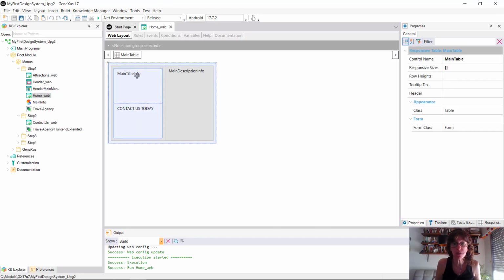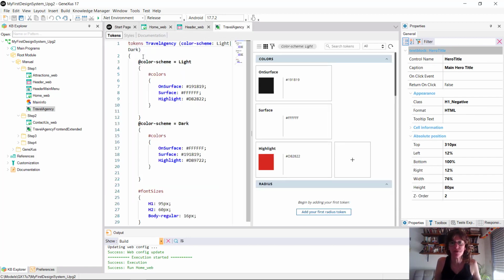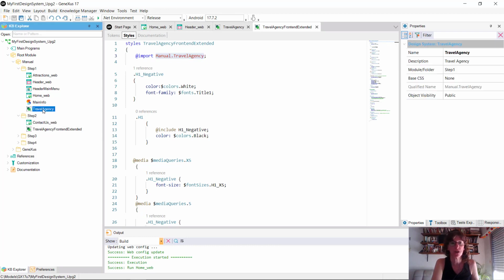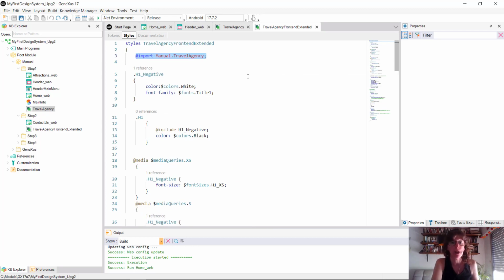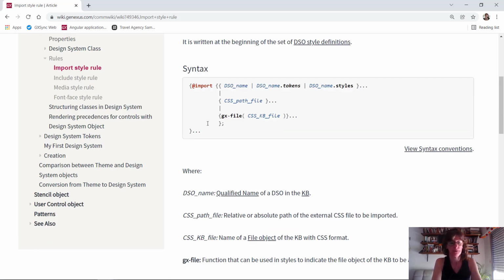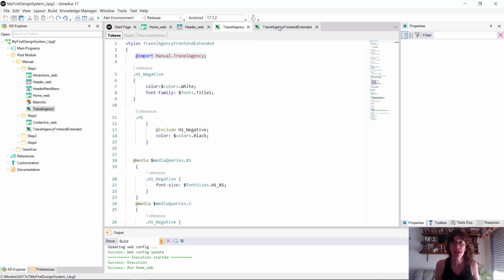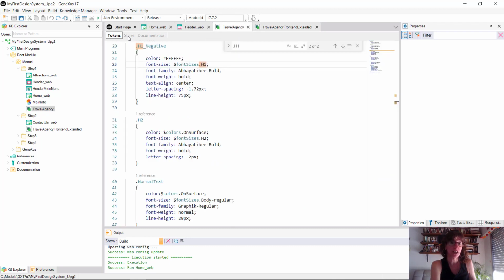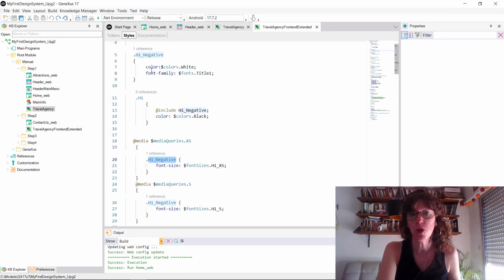How to model: inheritance between Design System objects (DSO's)